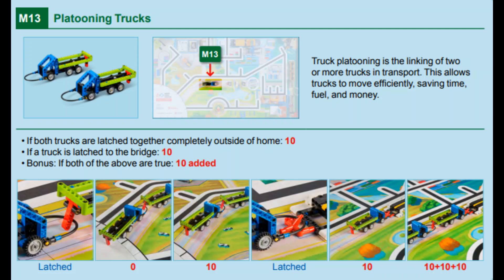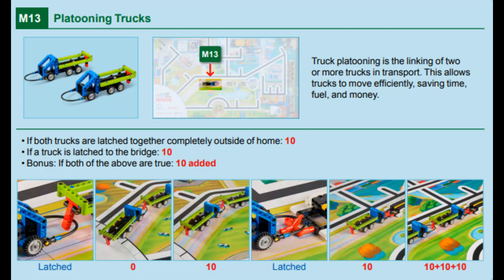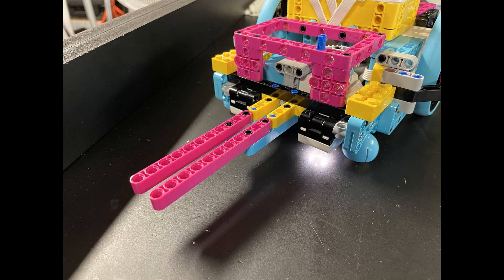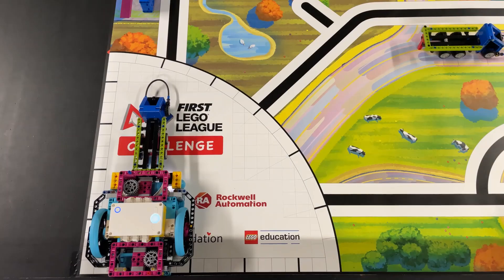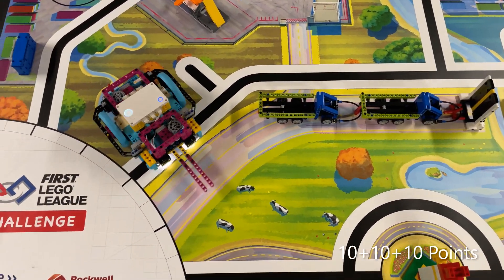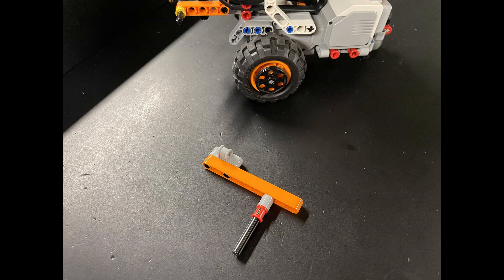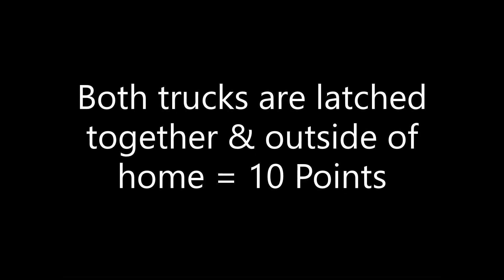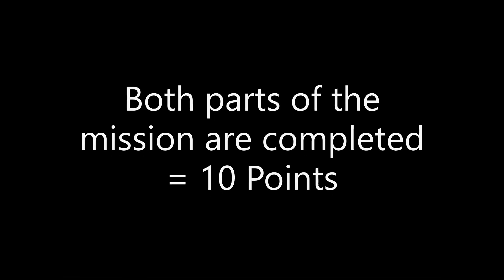2021-2022 FLL CARGO CONNECT M13 Platooning Trucks solutions with EV3 and Spike Prime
This video shows the completion of the Platooning Trucks mission (M13) from this years 2021/22 Cargo Connect robot game using the Spike Prime Advanced Driving Base and EV3 Driving Base. Do not watch if you do not want to see this mission being done. Hope you enjoy!

Intro: 0:00
Background: 0:15
Spike Prime Attachment: 0:47
Spike Prime Robot Solution: 1:00
EV3 Attachment: 1:20
EV3 Robot Solutions 1:48
Scoring Analysis: 2:07
Outro: 2:25